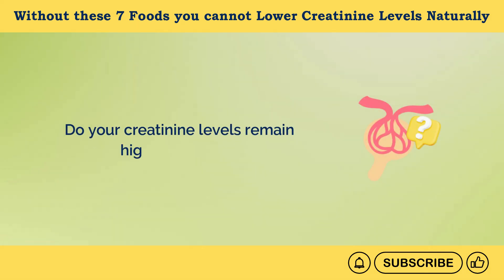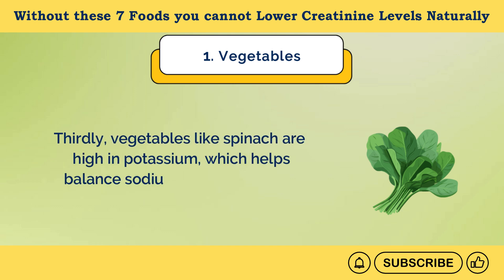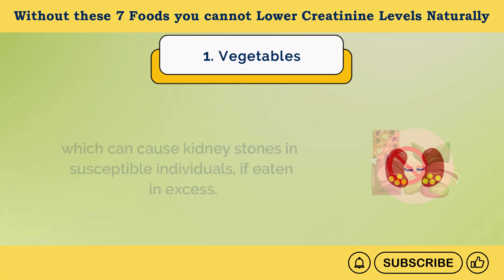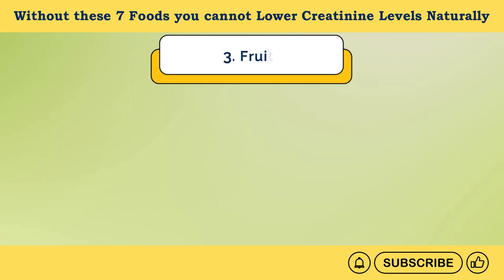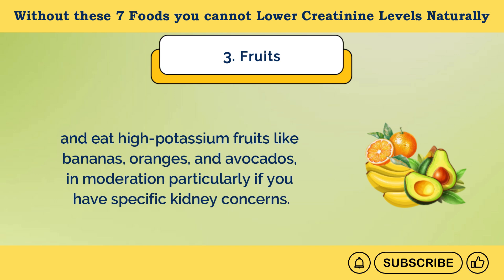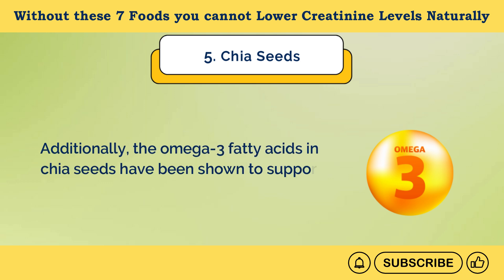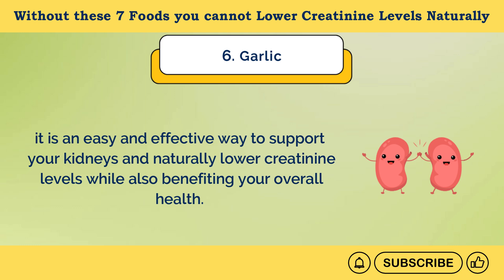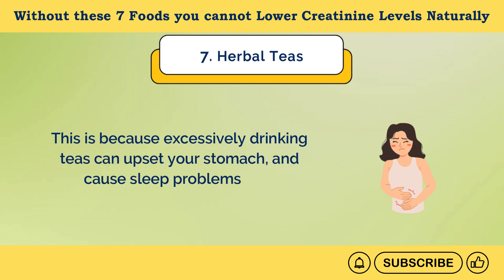Without These 7 Foods You Cannot Lower Creatinine Levels Naturally | HealU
Struggling to manage your creatinine levels naturally?

This video uncovers 7 essential foods you need to start incorporating into your diet to lower creatinine levels naturally, without medications.

Don't let high creatinine hold you back—make these dietary changes today for better kidney health.

You'll be amazed at how these science-backed nutrients can help you steadily drop your creatinine levels and take control of your wellbeing.

⏯️ More Videos Suggested For You:
8 Foods That Increase GFR and Lower Creatinine Levels
Top 10 Home Remedies to Lower Creatinine and Repair Your Kidneys

⭐ Chapters
0:00 Intro
0:49 Number # 1 (Vegetables)
5:02 Number # 2 (Whole Grains)
7:11 Number # 3 (Fruits)
9:43 Number # 4 (Hydration Foods)
11:26 Number # 5 (Chia Seeds)
13:02 Number # 6 (Garlic)
14:39 Number # 7 (Herbal Teas)
16:50 Like & Subscribe